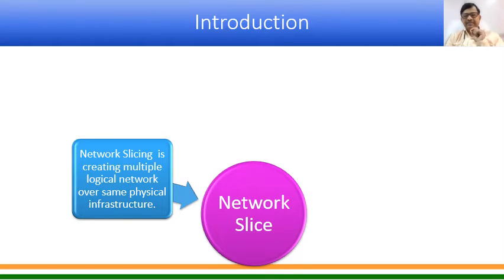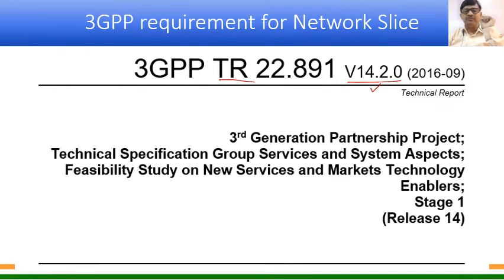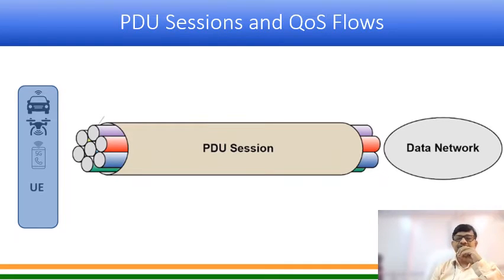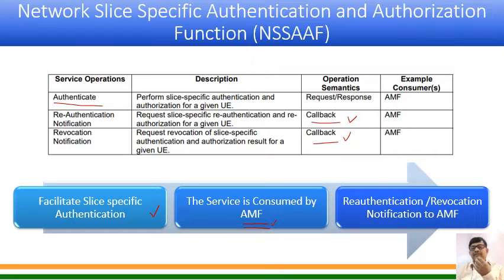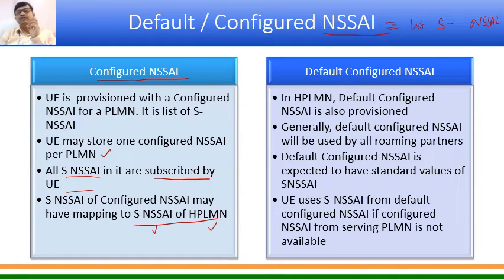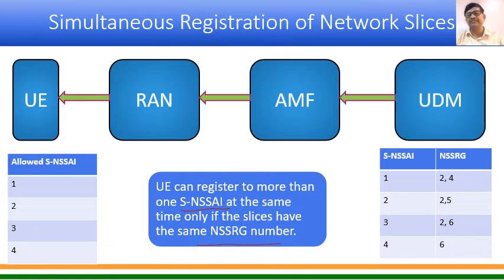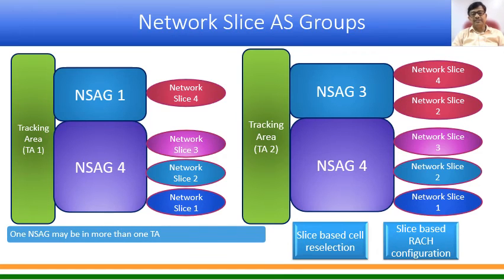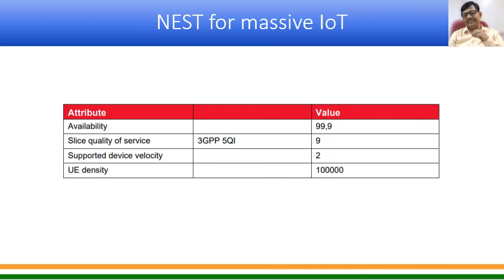5G Network Slicing - Deep Dive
5G Network Slicing - Deep Dive